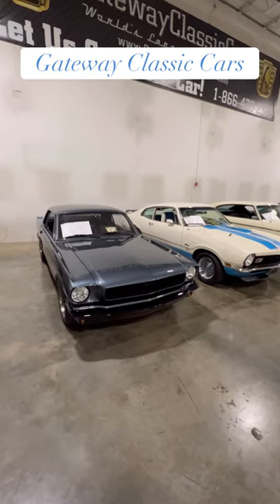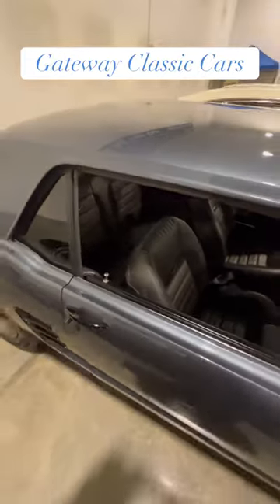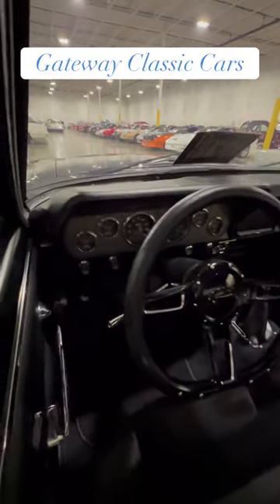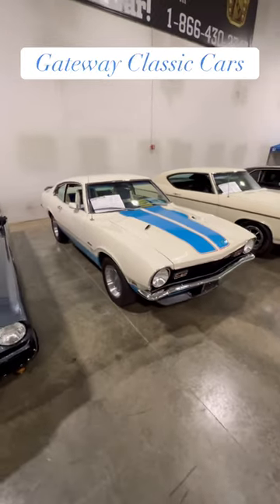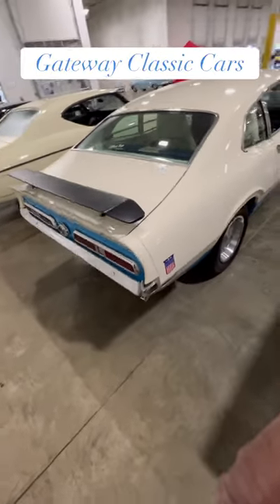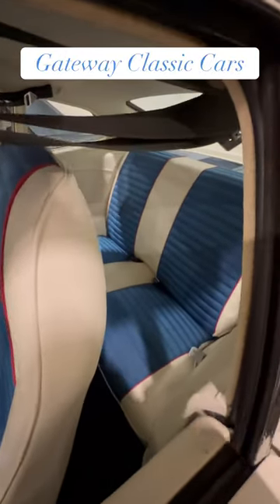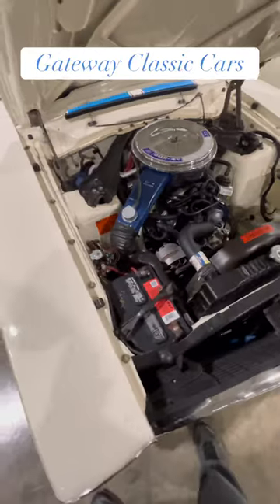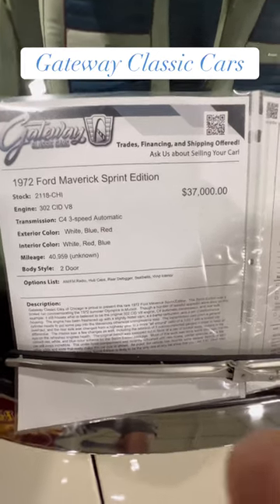Nice Ford Mustang And A Rare Ford Maverick Mustang Killer!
These two Fords are what dreams are made of!